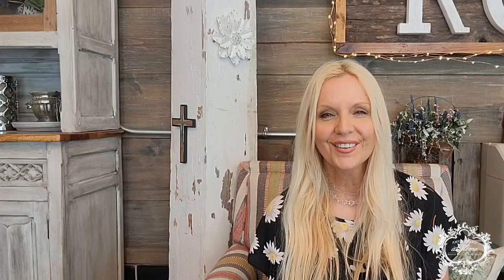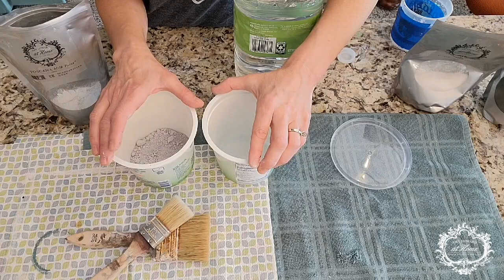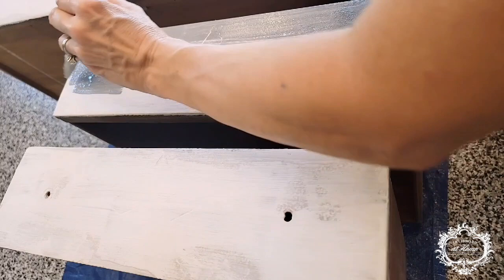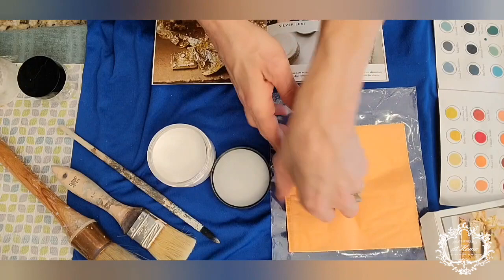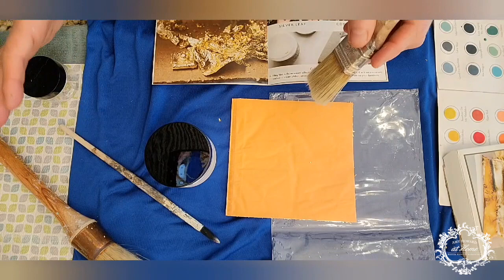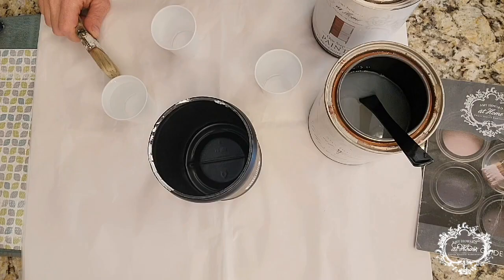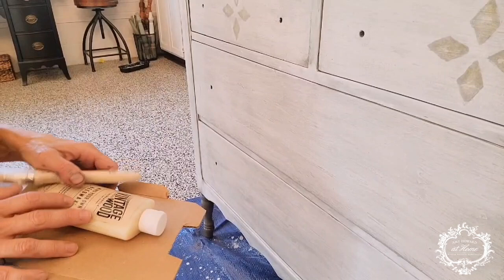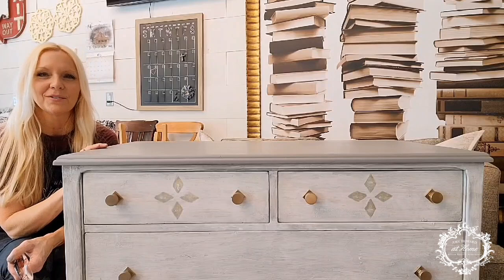FURNITURE FLIP | Renew your vintage pieces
Rescue, Restore, and Redecorate. This is what we are all about! Watch along as Kathy from Broaken Roads shows us how to rescue and restore a vintage piece. Your pieces can be made new!

Mind Your Own Beeswax